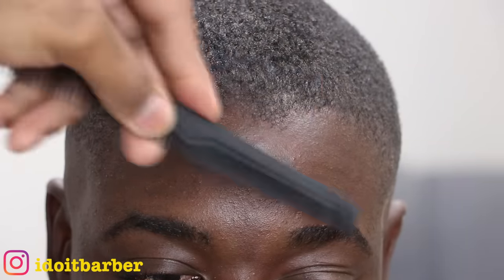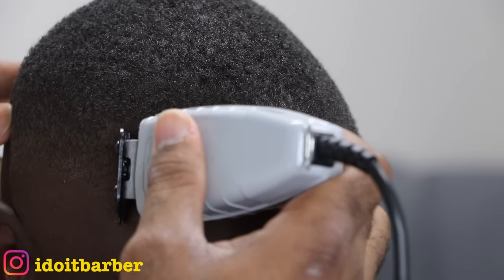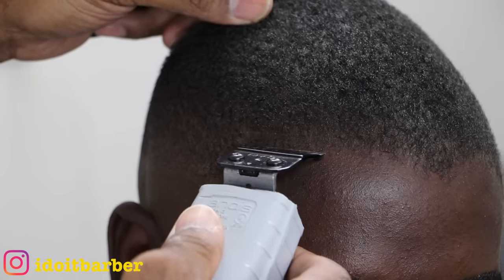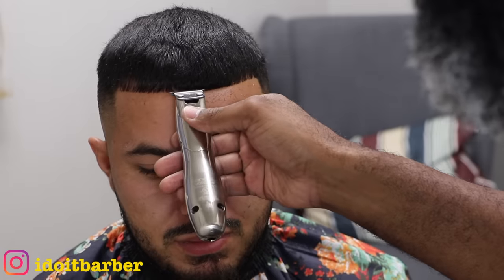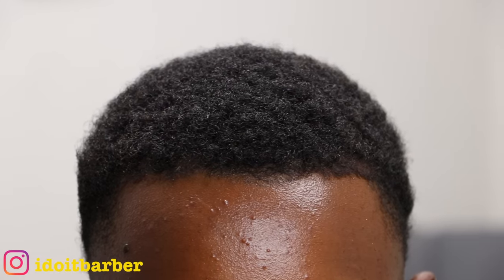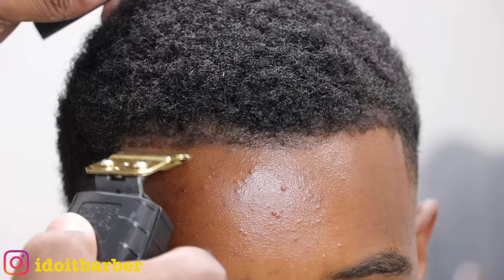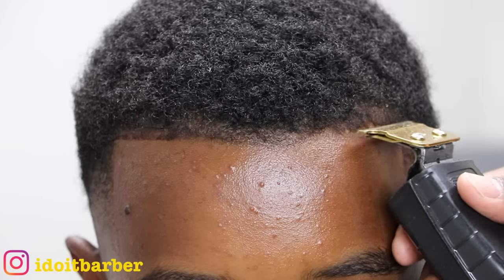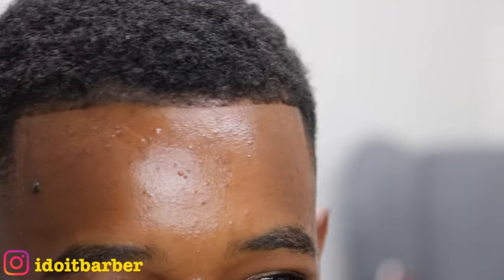How To Do An Edge Up!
In this video, I will show you how I do an edge up on 3 different types of clients. Hope you found this helpful.

TOOLS IN THIS VIDEO:
Andis Slimline Pro Li
Andis GTX Trimmer
Andis T Outliner
Gold Blade: GOOD LUCK

TO PURCHASE EQUIPMENT I USE:
Canon 80D Camera
Go Pro HERO7
Go Pro HERO7 w/Accessory Pack
Haircut Tutorial Lens Canon 18-135mm f/3.5-5.6
Cayer Monopod
Mac Book Pro
Webcam Logitech C922
Blue Yeti Pro